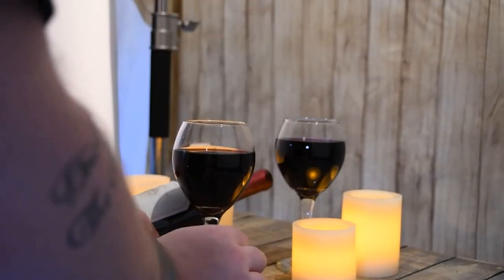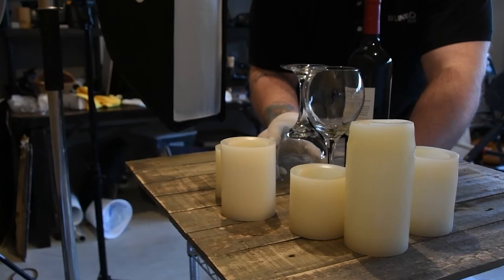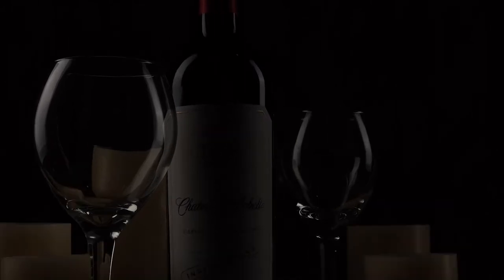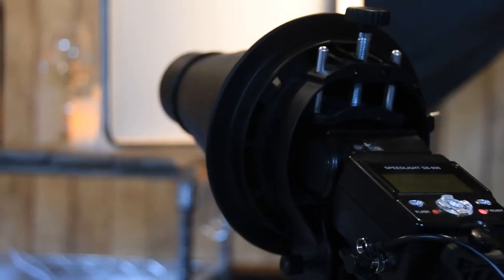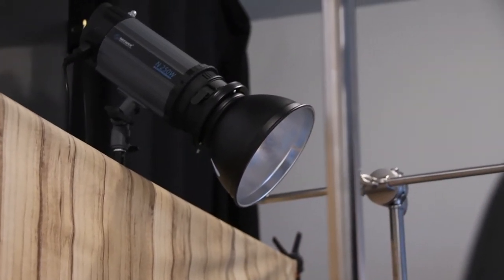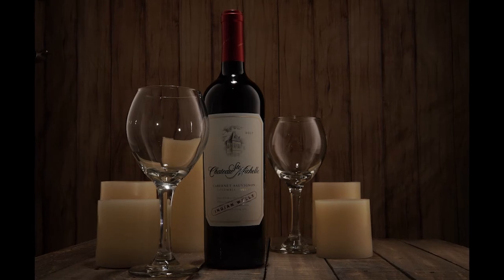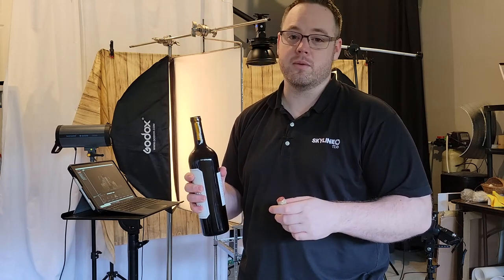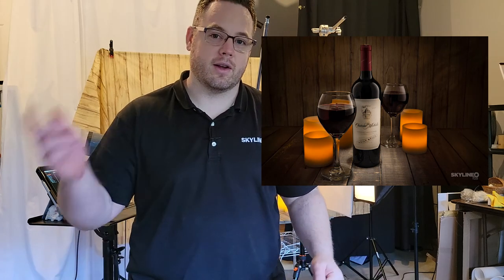Our Approach To Shooting BEAUTIFUL Wine Bottle Photography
Shooting reflective products can be challenge, but with the right light modifiers you can get some amazing shots that your clients will love. Check out this creative wine photography tutorial to see how I got this shot.

Make infographics for your Amazon store or clients within seconds! Our Product Infographic Template pack is now available

Equipment I used:

*Gear*
Camera - Sony a6600
Lens - Sony 90mm Macro
Strobes - Neewer 600W
Macro Rail - Neewer 4-way macro rail
Diffusion Material - Savage Plastic